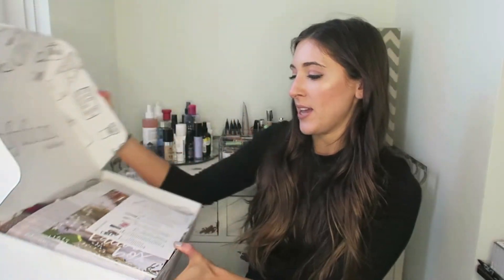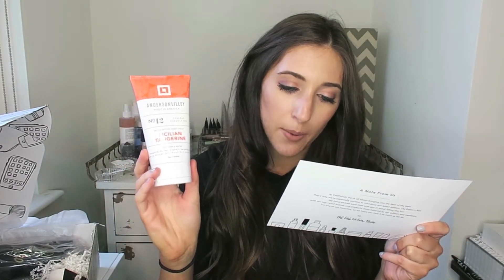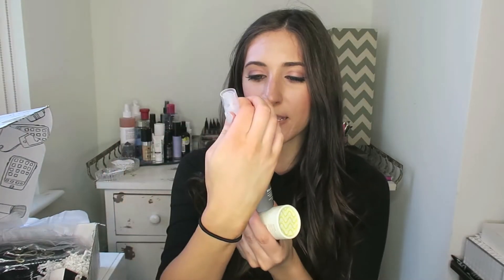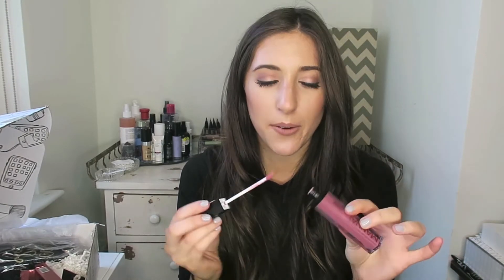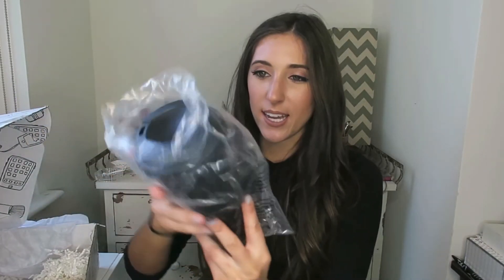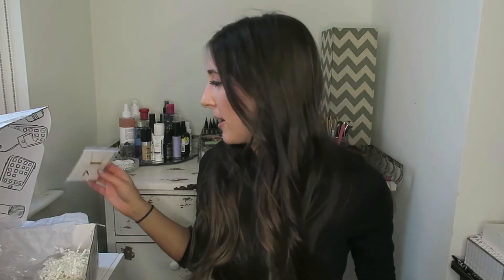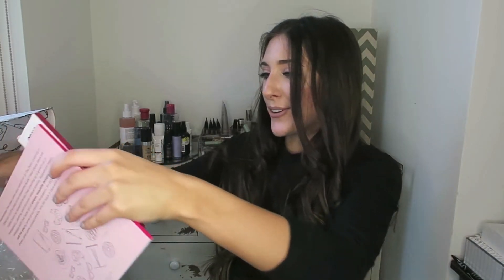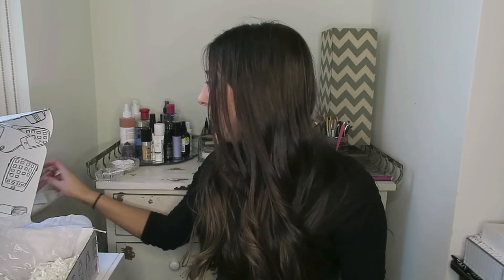FABFITFUN EDITORS BOX UNBOXING & FIRST THOUGHTS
Hey guys! This is the first box I have ever received and it is the editor's edition box. The box came within a week, I was so surprised with how much was in it! Cosmetics, skincare, fashion, and lifestyle boxes!! The box all together was worth more than $200! I got this box for $39.99 because I had a $10 off code!

***I was not paid to make this video or sponsored in anyway! I payed for this box with my own money!

Overall I am so happy with this box! I am so excited to see what comes in the Summer 2017 box! I am excited to start using all of the new products!